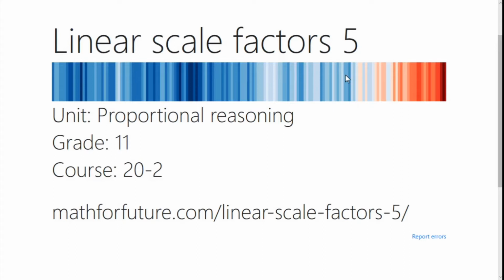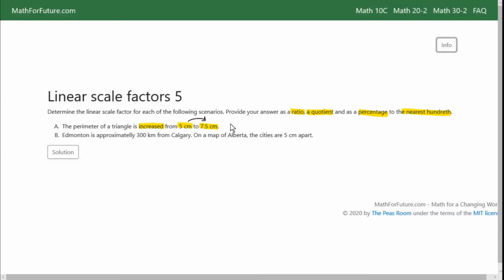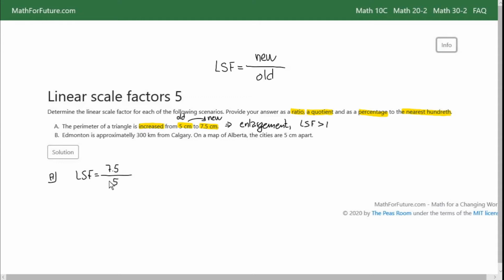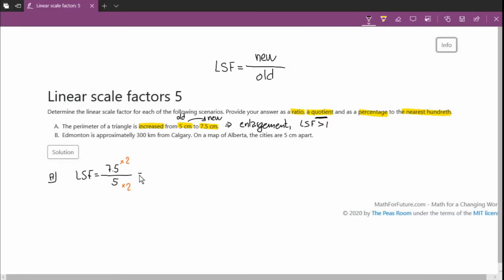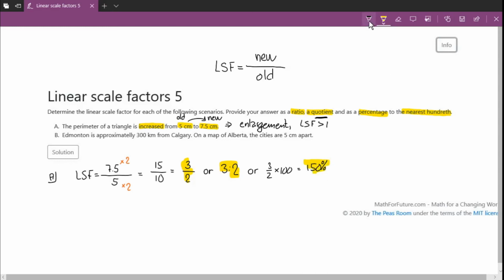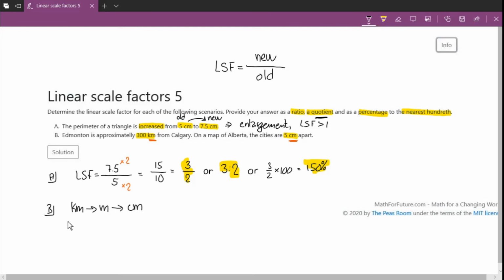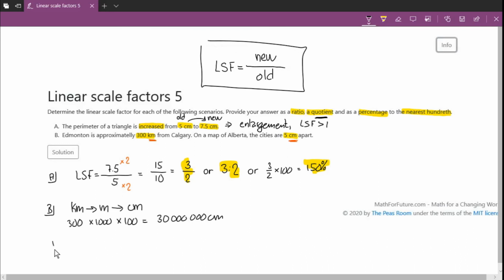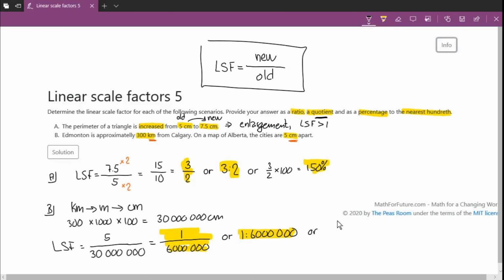Linear scale factors 5